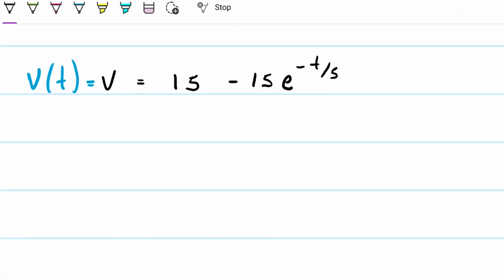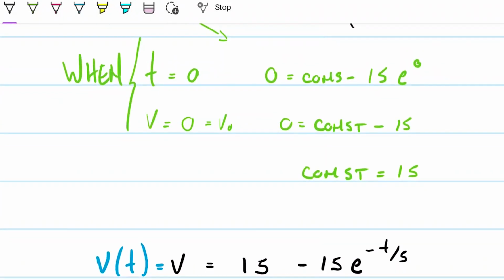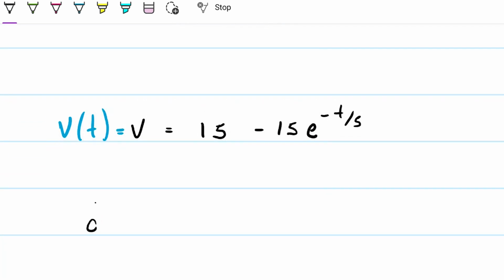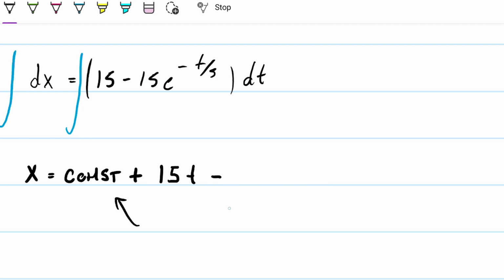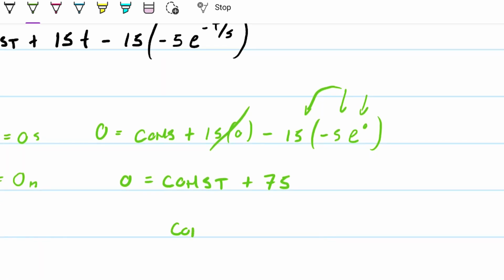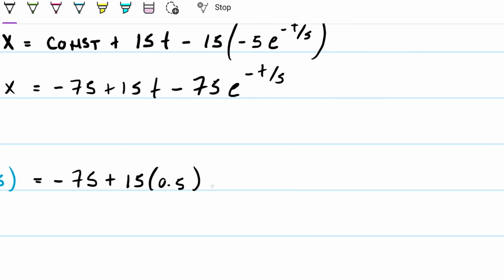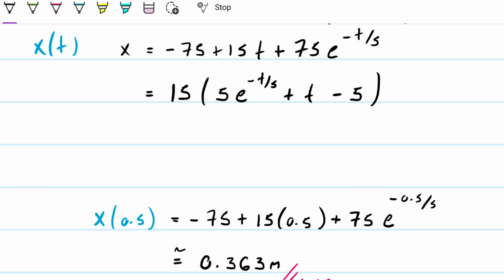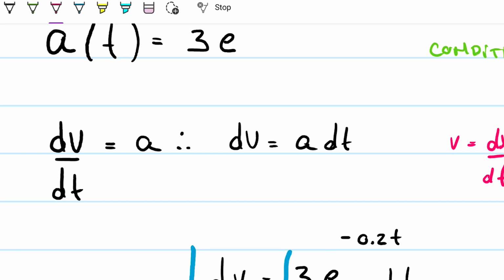Solving Dynamic Problems with Particle Acceleration, Velocity, and Position (2 of 2) | Dynamics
In this enlightening video, we dive deep into the world of particle dynamics, focusing specifically on the fundamental concepts of acceleration, velocity, and position.
Through clear explanations, practical examples, and step-by-step solutions, we guide you through the process of analyzing and solving dynamic problems with confidence. Our expert instructors break down some concepts into easily digestible information, ensuring that you grasp the core principles of particle acceleration, velocity, and position.
Everything else comes by analyzing the problem and the system at hand.

Problem statement: The acceleration of a particle is defined by the relarion
a=3e^-0.2t
Where a and t are expressed in m/s2 and seconds, respectively. Knowing that x=0 and v=0, determine the velocity and position of the particle when t=0.5s.

In this video:
00:00 intro
00:04 Velocity when time is 0.5s
01:50 Position when time is 0.5s
08:19 Final toughts